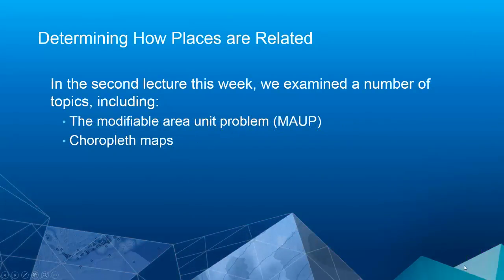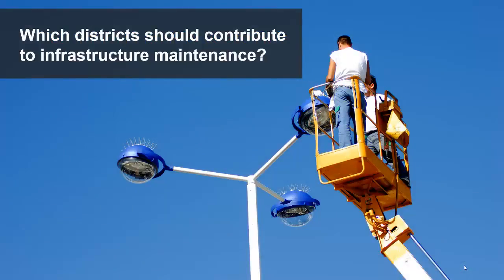Location Analytics Sección 3 - casestudyoverviewstreetlightmaintenancemp4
casestudyoverviewstreetlightmaintenancemp4